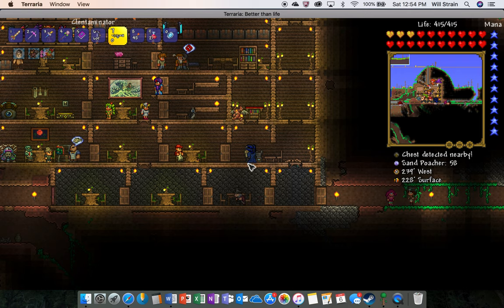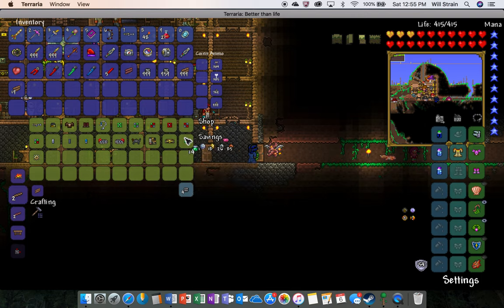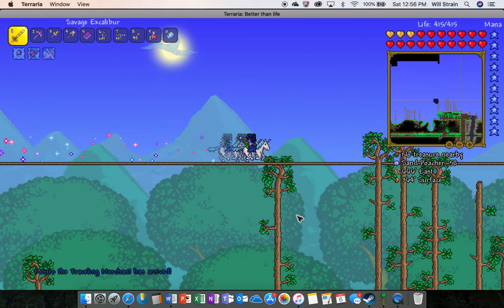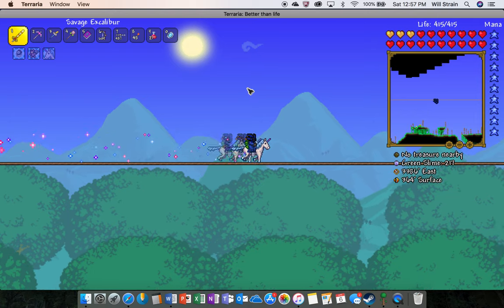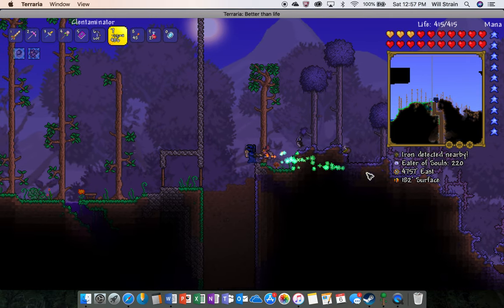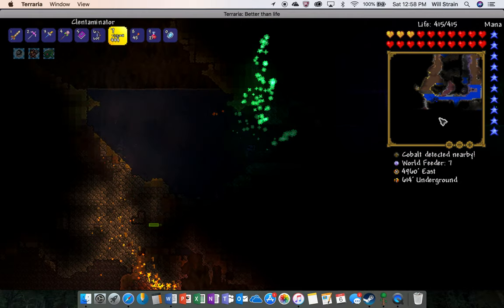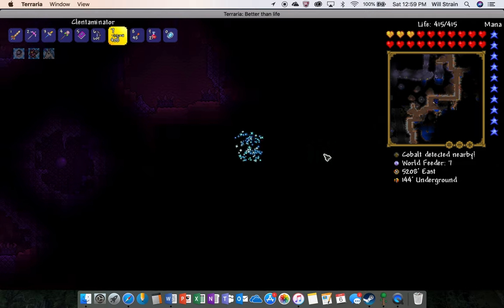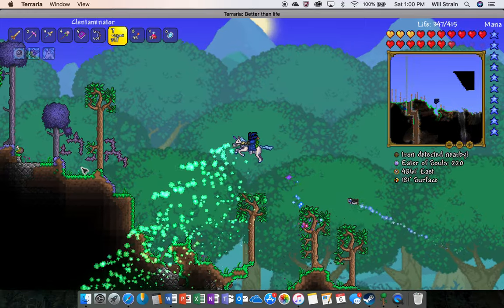Terraria Tips - Episode 3 - Clentaminator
In this video, I talk about the Clentaminator and how to use it.